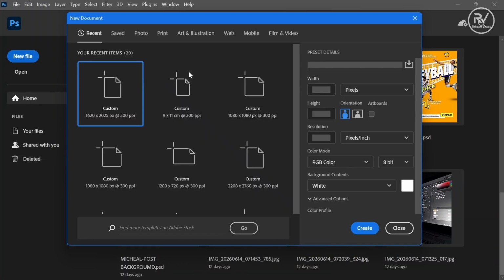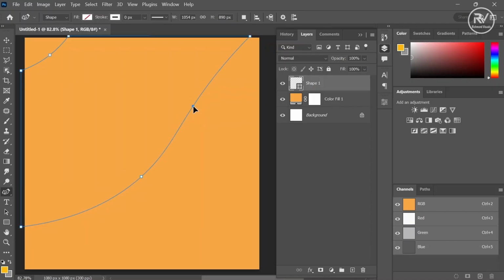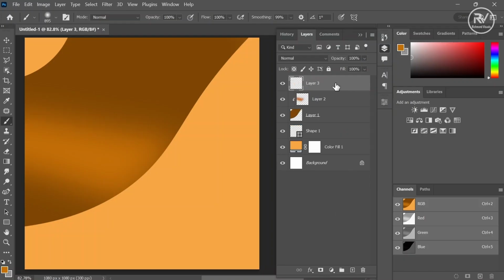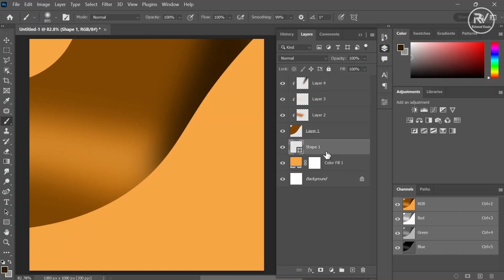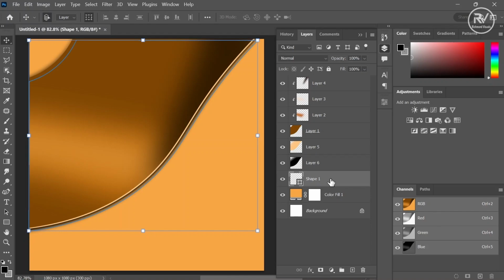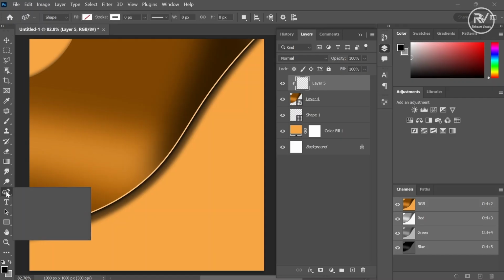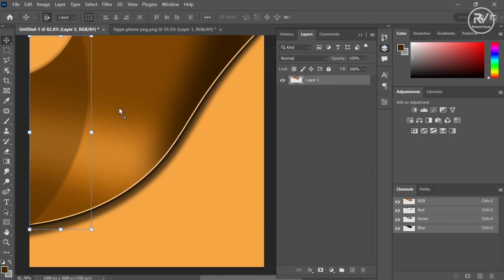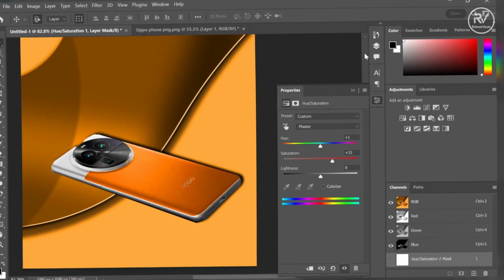How to Create a Geometric Product Poster in Photoshop | Smartphone Advertisement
Stop designing flat layouts! In this tutorial, we are building a sleek, geometric commercial poster for a premium smartphone completely from scratch using Adobe Photoshop.

You'll learn how to construct smooth layered vector curves using the pen tool, manipulate complex gradient shading, and drop precise micro-shadows to give your product massive depth.

📌 VIDEO CHAPTERS:
00:00 - Geometric poster preview & hook
00:18 - Setting up the canvas & color theme
01:01 - Drawing smooth vector curves with the pen tool
01:55 - Advanced gradient shading for depth
08:04 - Placing the smartphone & vector alignment
08:21 - Creating micro-shadows & realistic contact points
09:11 - Hue/ saturation adjustments
09:28 - Outro & final design reveal